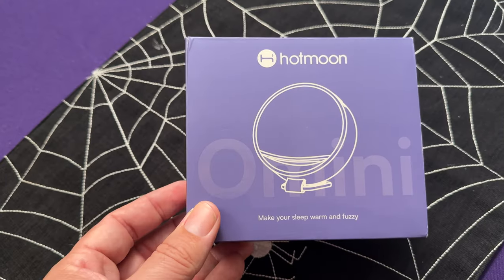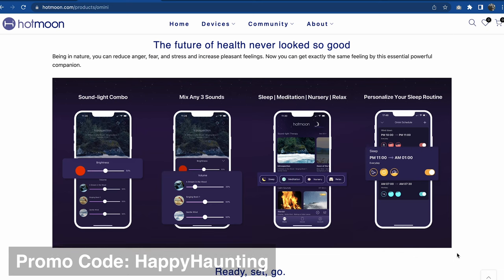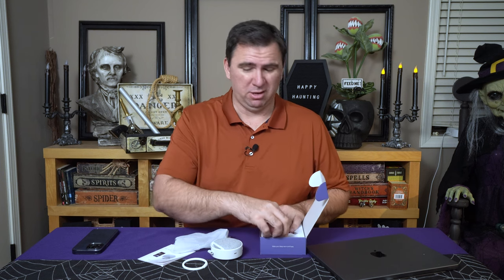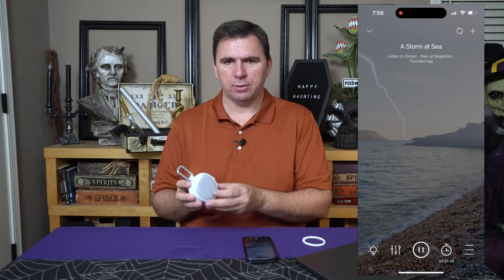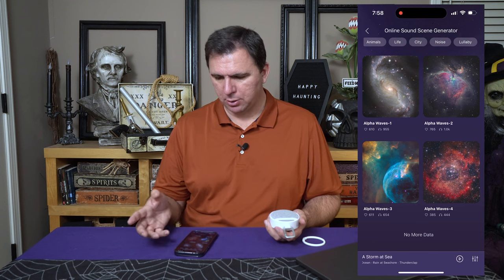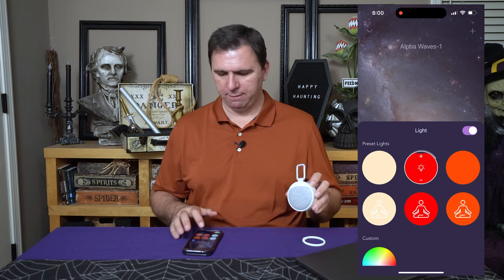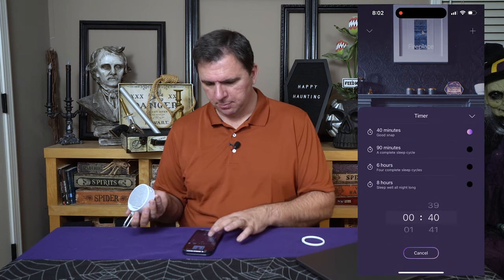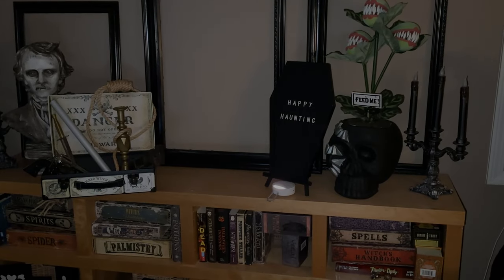Review & Giveaway: Hotmoon Omini Portable Sound Machine. Spooky sounds for a halloween display?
Get ready for a spooky and entertaining Halloween with the Hotmoon Omini Portable Sound Machine! Join me as we review this amazing sound machine and give it away to ten lucky winners.

Carla Perea, Allison Waldron, Craig Thomas, Teara, Kip & Jace, Paula Allison, PrinceAlarming85, B Hu, Lauren McLean, Shannon Fredrickson, Rachelle Moorman, Kathy Bennett, Kim Pomplin, Tyson Young, Pitito's Cemetery of Guayama, and Steph & Cam, the Ghoulyweds.

Giveaway STATUS:  Entries accepted for 48 hours from posting of this video.  10 winners will be chosen at random and announced on our Facebook page.

Entries deemed to be spam or do not follow the directions of the Giveaway will be disregarded at this channel's sole discretion.

Official rules:
10 lucky subscribers to my channel who participates as per the instructions in the video will be randomly selected to receive one prize as described in the video or alternate prize selected by me if not located in the US.

The winner will be contacted via the comment section here soon after the drawing for shipping details.  Prizes unclaimed after 48 days will be forfeited.

YouTube is not a sponsor of this contest, and by commenting below, you release YouTube of any and all liability for such.  Personal information will only be collected for winner notification and prize shipping purposes and will not otherwise be collected or retained.  You must be at least 18 years of age or have a parent or guardian's permission to enter.

Good luck!